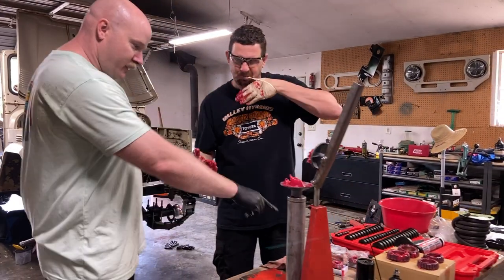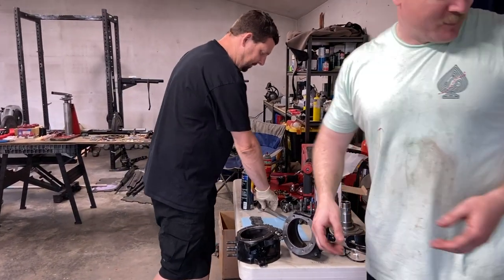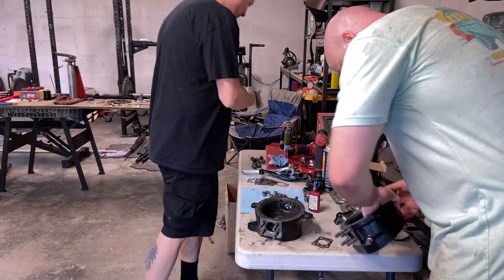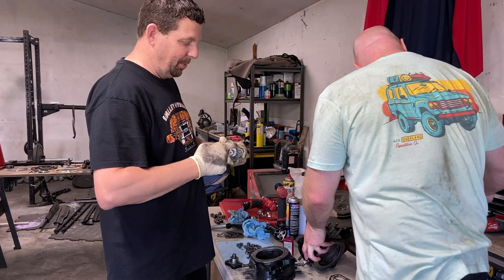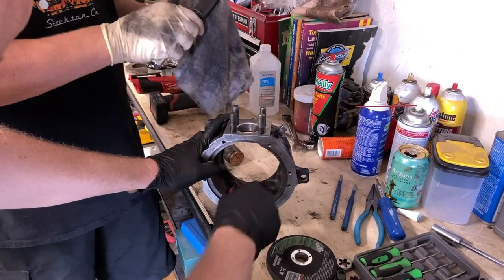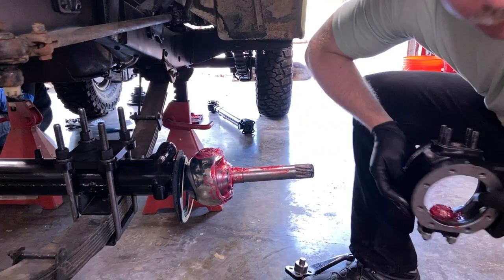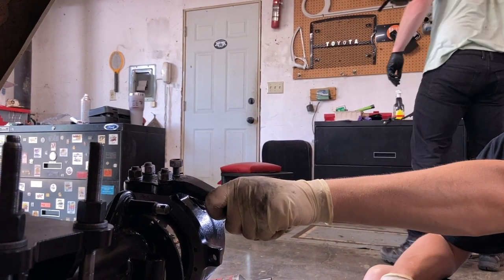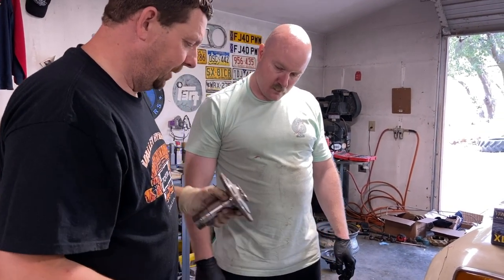EP 46 - Georg Teaches Me Axle Stuff, 36hrs Without Sleep, Rubber Gloves, Lube, Etc.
I got put on a graveyard shift directly from my regular day shift, so I went a while without sleep. It’s not easy to tell
In the first installment, but in this second part you can see the wheels in my head are really starting to come off. I wasn’t going to cancel having Georg and my other homies come up for the day. But towards the end of the day I was a shell of a human... anyway, got the front axle “almost” done. Just a few more parts to bolt up. Slap the wheels on and get started on the brakes.

Thanks to my brother Aaron. He helped me get the show off the ground, created the intro, music and logo I use for this show. I’m lucky to have him as a brother. Check out his instagram @aarondraper.

This show is an attempt at humor. Im not a professional, and it should be clear within the first few minutes of every episode. I’m trying to give it “the old college try”. Learn with me, most importantly, learn what not to do. Im building the Landcruiser to be my driver, and overlander. I have a 2012 Honda Accord I drive every day, and its a soulless journey each time.